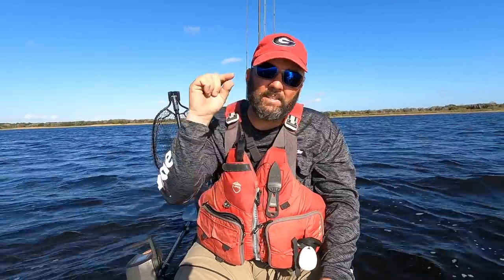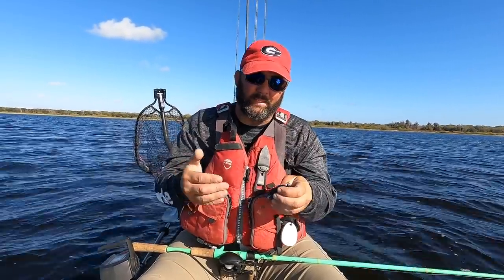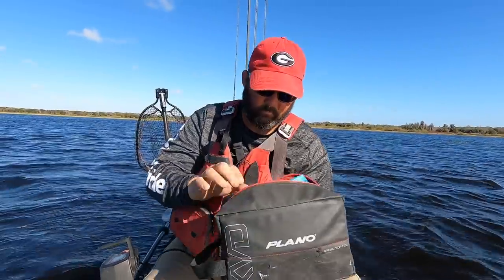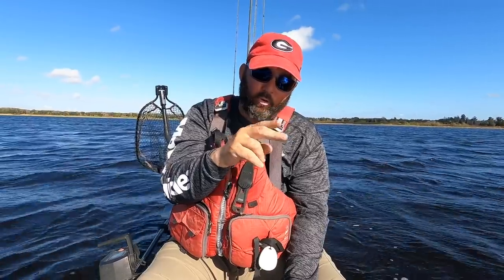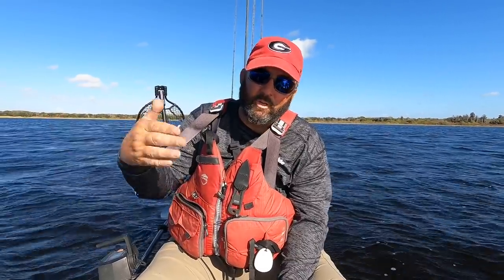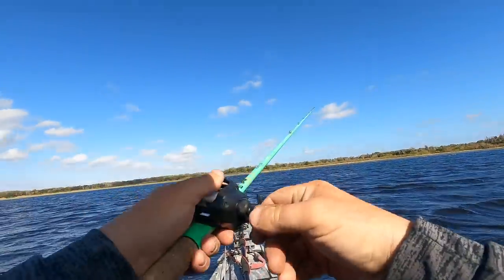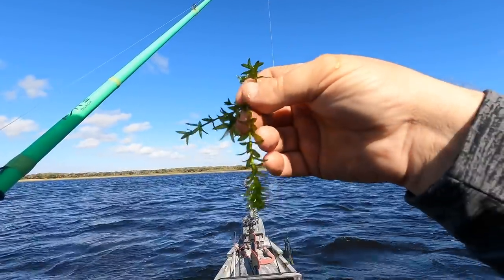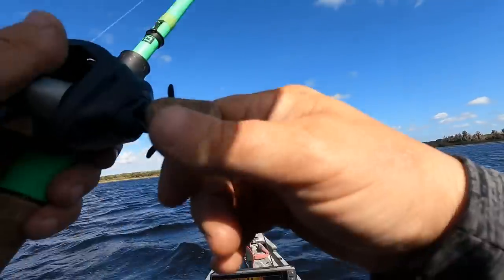How to Fish a Chatterbait No Matter what Lake You Fish - Bass Fishing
A Chatterbait has quickly become a go to bait in my box. In this video I discuss the many different ways to fish it and the tackle used.
Rods
13 Fishing Fate V3 Casting Rod 7'4" Med Hvy Moderate - $110
13 Fishing Omen Black 3 Casting Rod 7'4" Med Hvy Mod - $130
Reel
Kayak - Bonafide SS127
Follow me on-
Parascope - Flukemastr
釣り